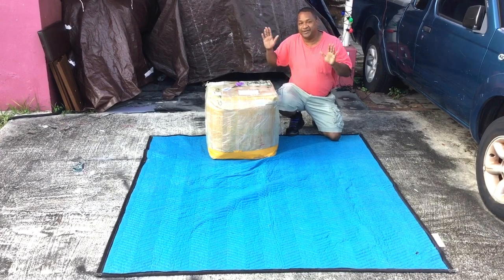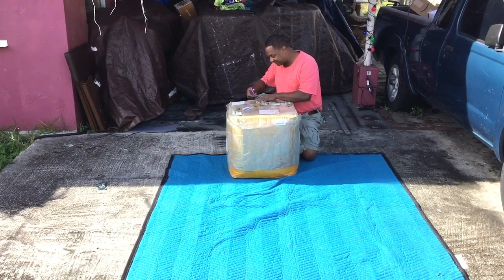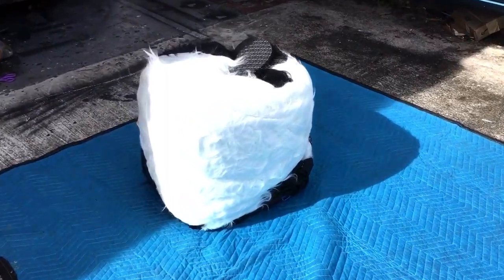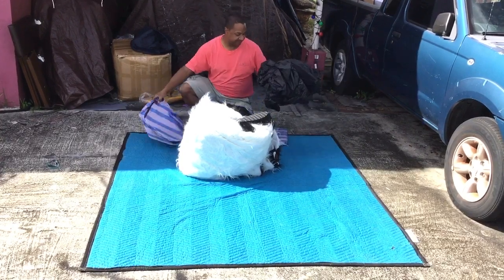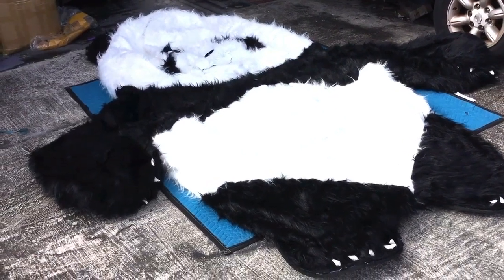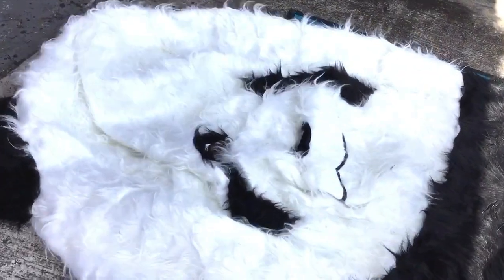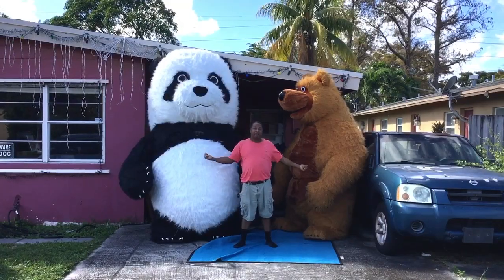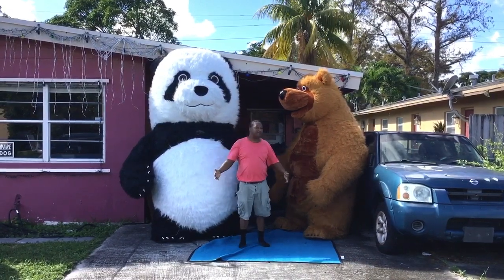Kris Nicholson’s Brand New Profesional Giant Panda Costume by ARIS Mascots in China ( Full Video )